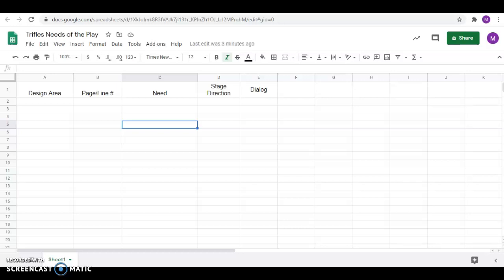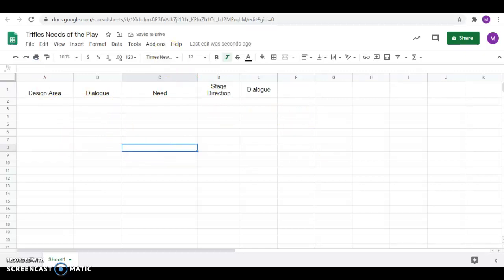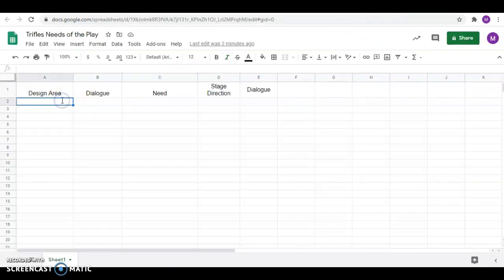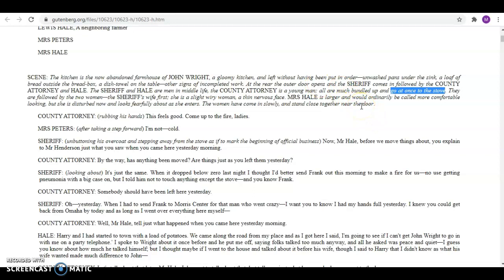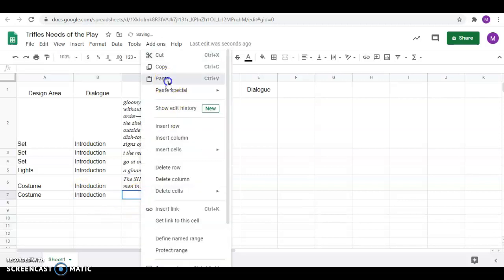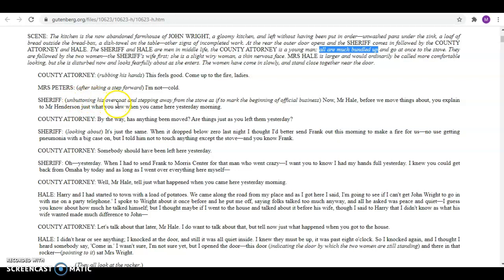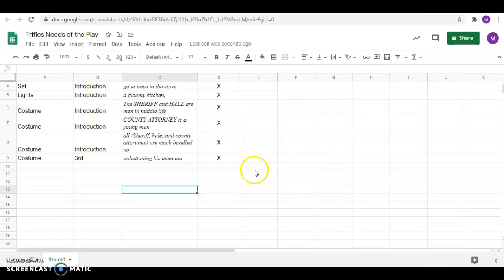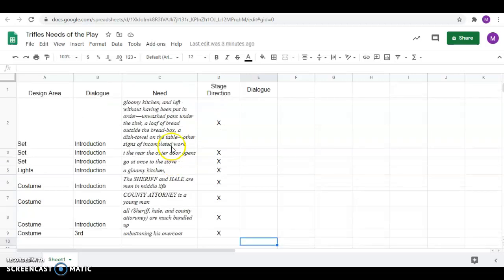Design Needs of the Play Sheet